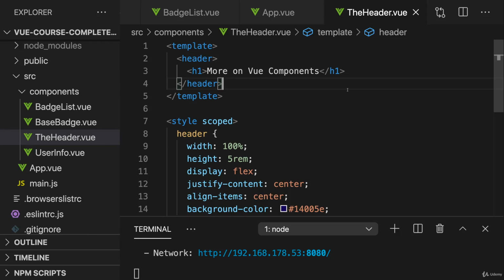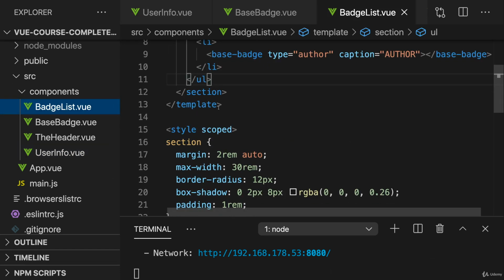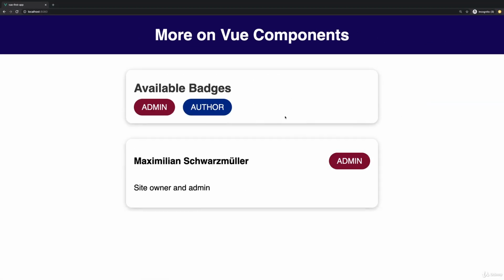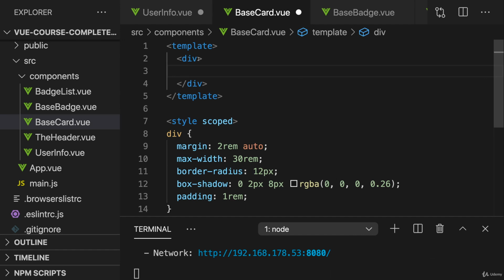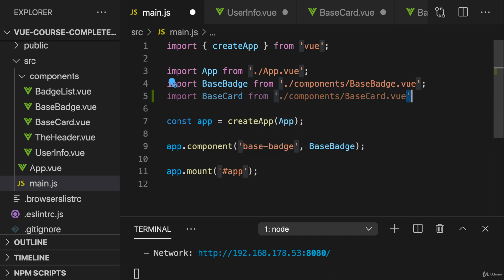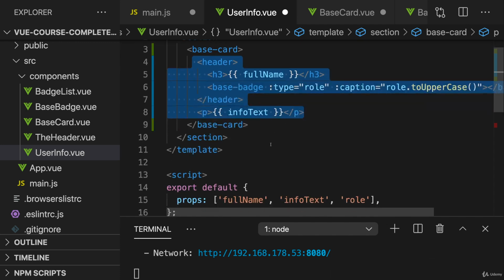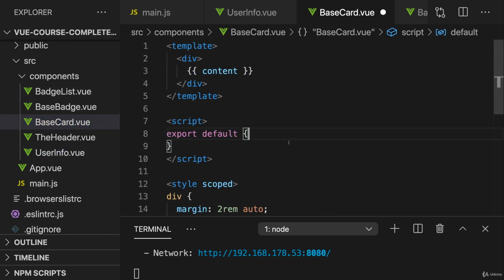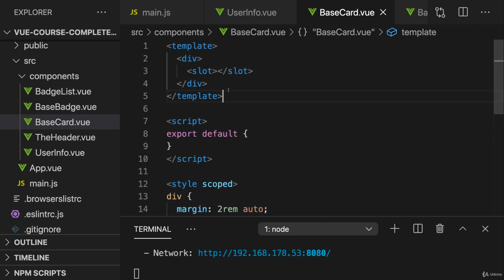IX. Diving Deeper Into Components. 5. Introducing Slots